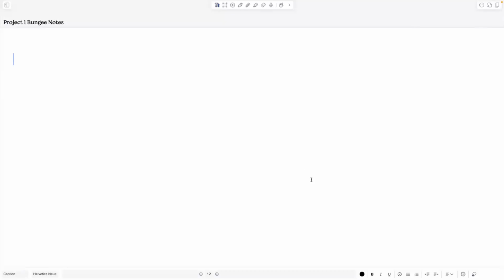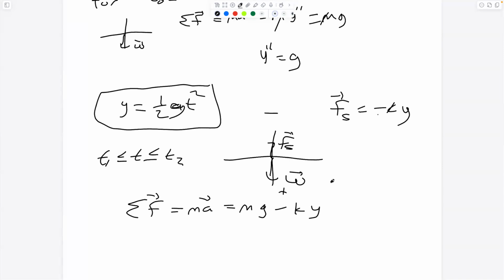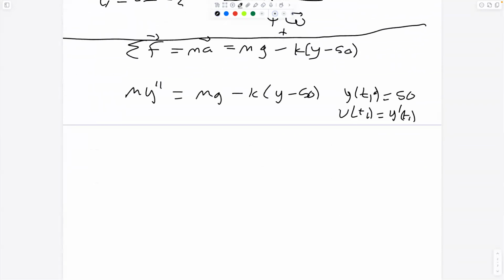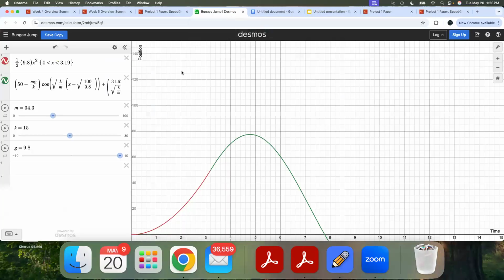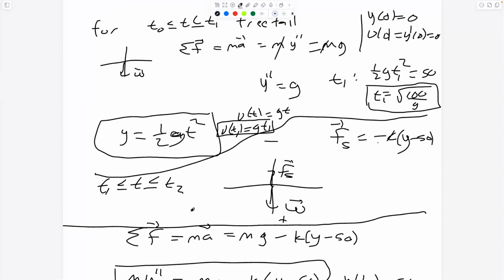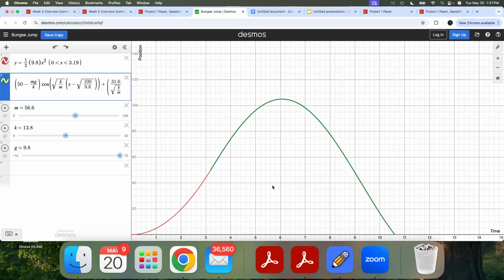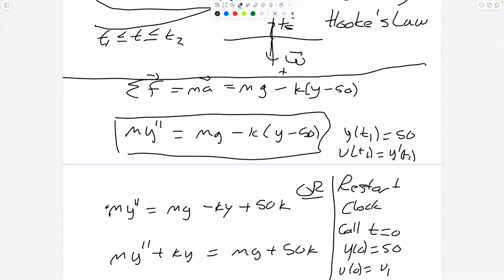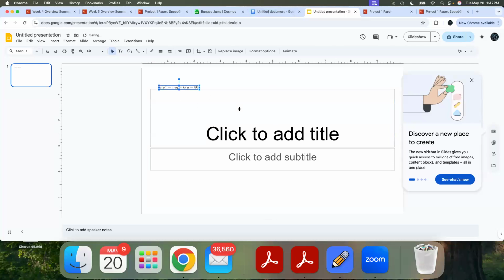Project 1 Notes Bungee Jumping